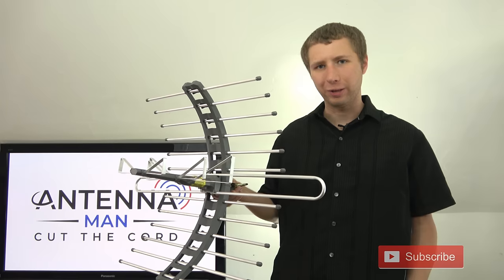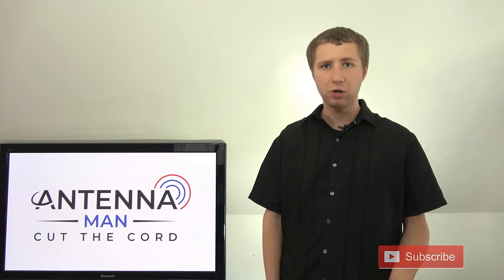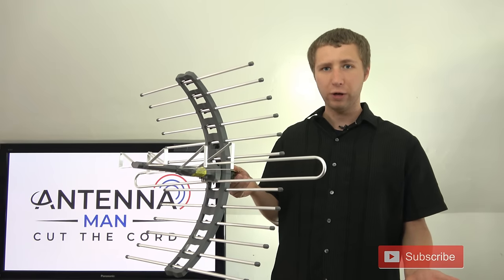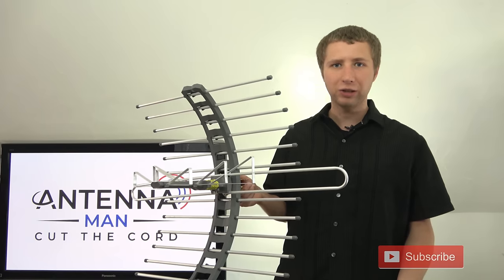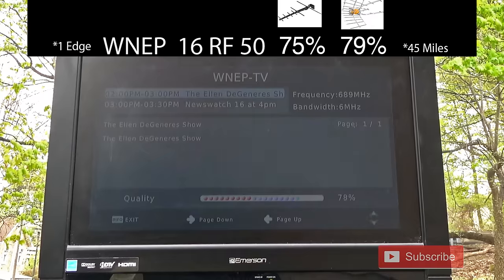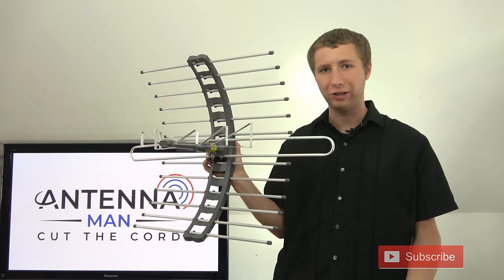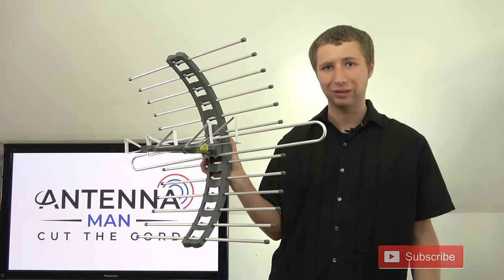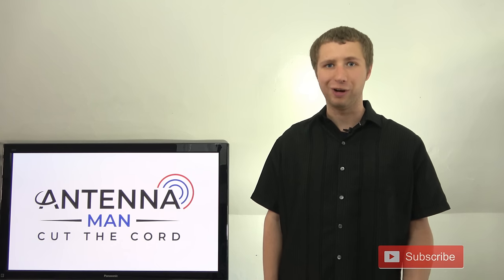GE Pro Long Range Attic Outdoor TV Antenna 29884 Review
This is my review of the GE Pro Outdoor/Attic TV antenna. It runs about $35 and claims reliable reception within 70 miles of the broadcast towers. It's marketed as an attic antenna but how well does it work?

For a TV antenna installation or custom antenna recommendation visit my